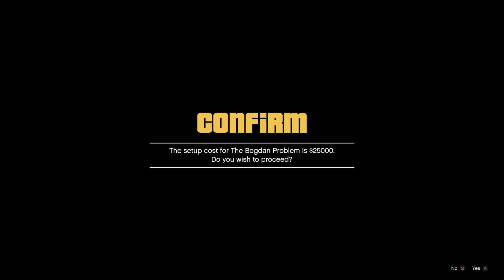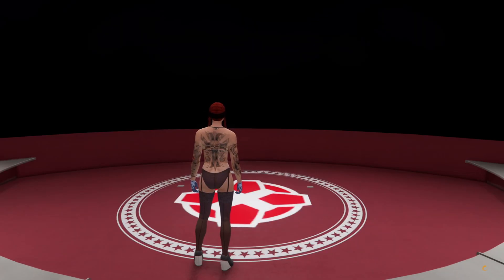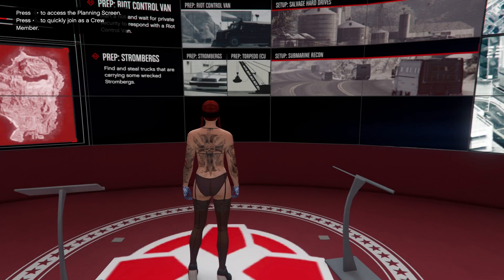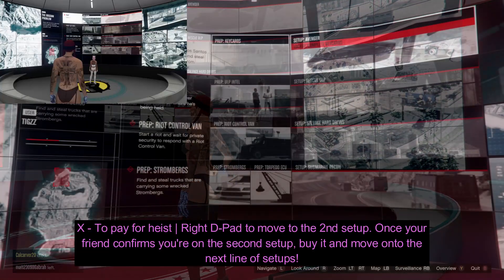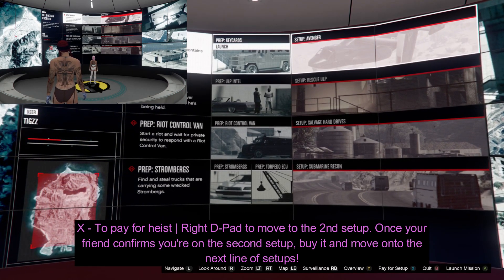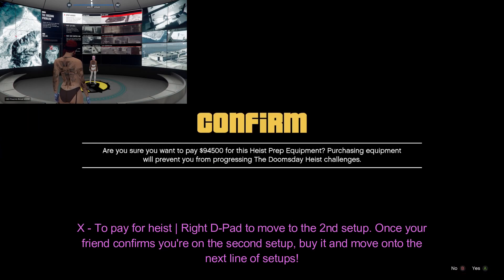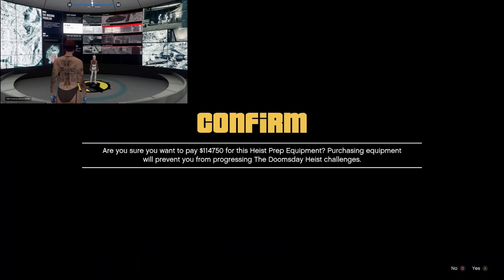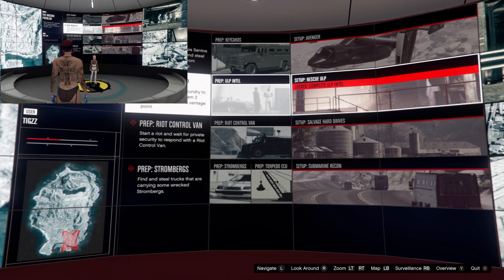*EASIEST METHOD* HOW TO SKIP ACT 1,2,3 DOOMSDAY PREPS & SETUPS!! WORKING AFTER PATCH 1.64 XBX,PS,PC!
Welcome to this video! In this video I'll be showing you guys how to skip all Act 2 Doomsday heists!

I'm sorry I haven't been active for a long time! Alot has been going on the past year and I haven't been able to make new video's due to being occupied. Now I'm finally free in head space (amen to that) and I'll try create more content for you guys :)

⊳ Discord ✨ : BLEUZY#3344

 Links -

^^ Early Updates 🔹️